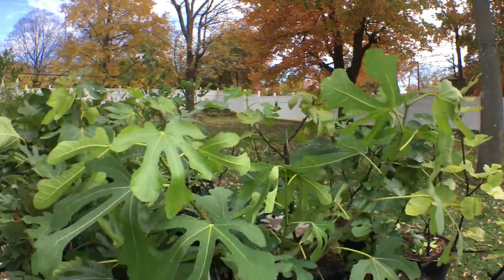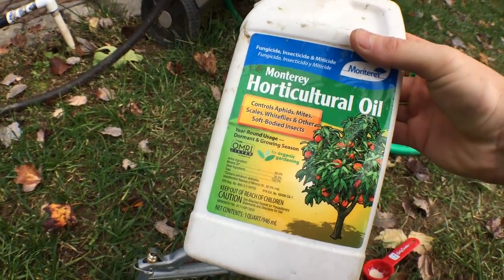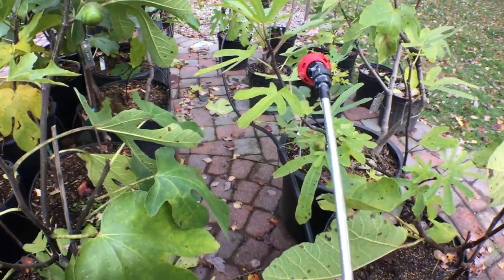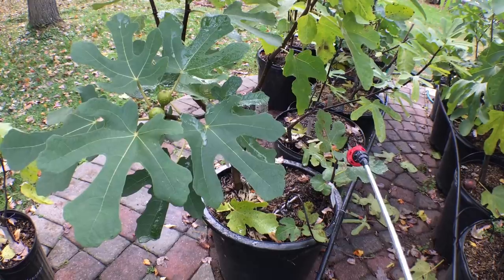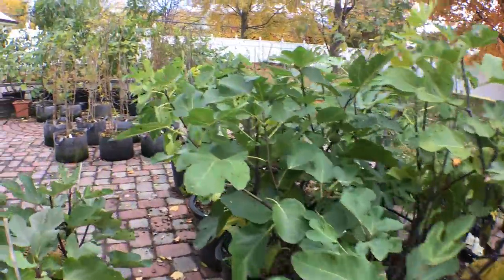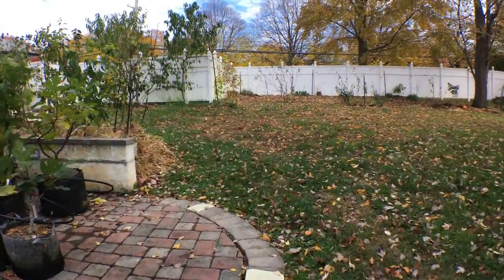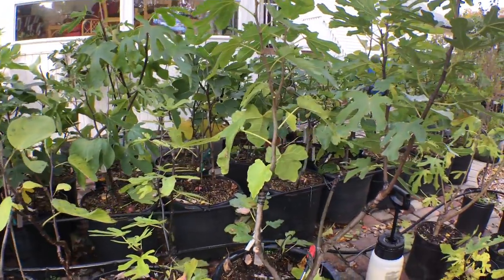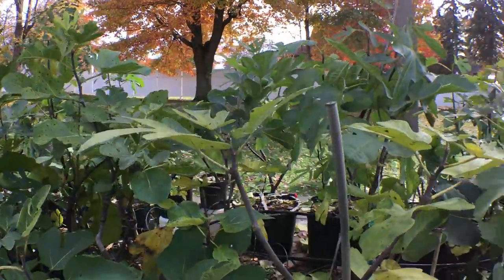Fig Winterization: Horticultural Oil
This is a part of the winterization series I'm doing for figs. In this section, we talk about the benefits and how to spray horticultural oil.

Instagram.com/rossraddi
Twitter.com/rossraddi